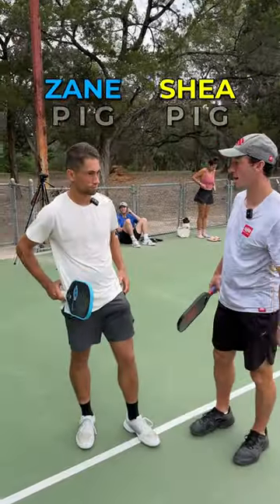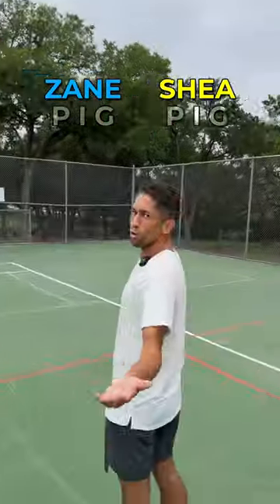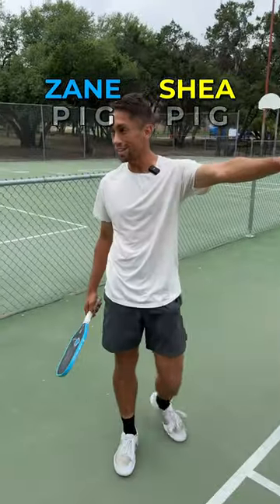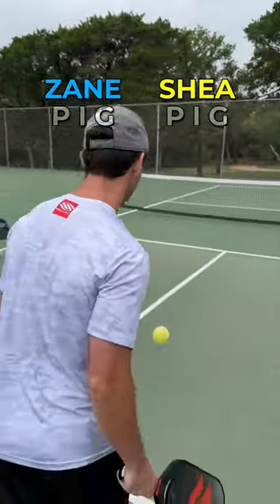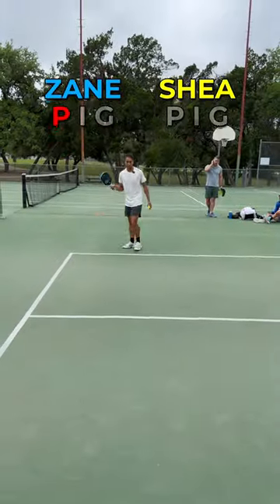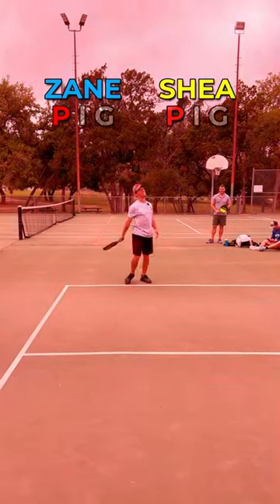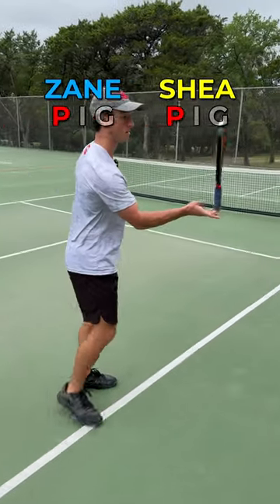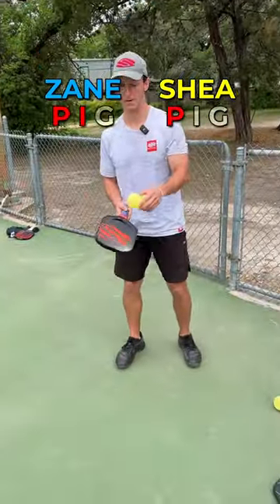Pickleball Game of PIG